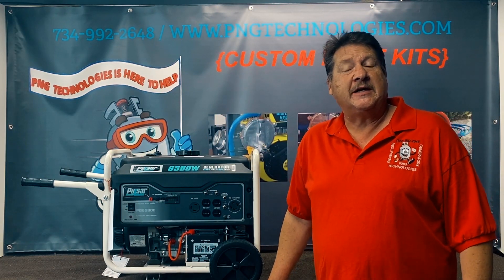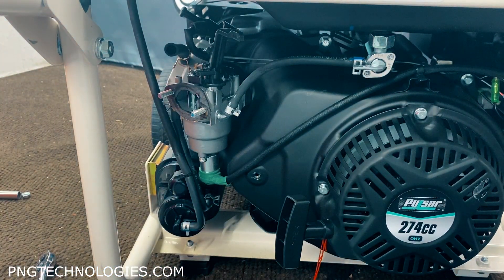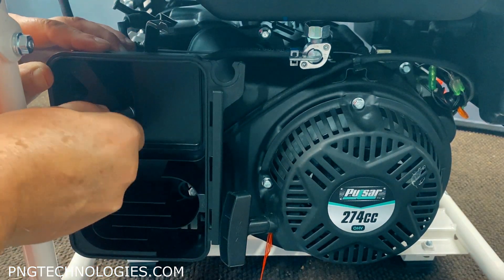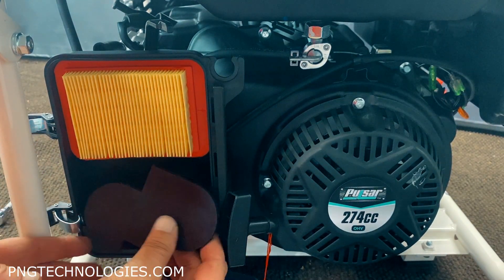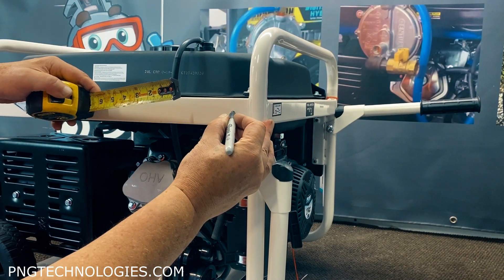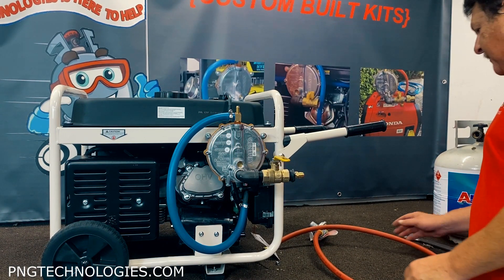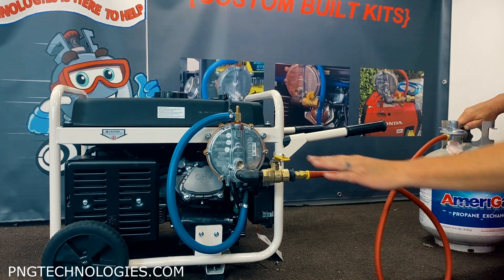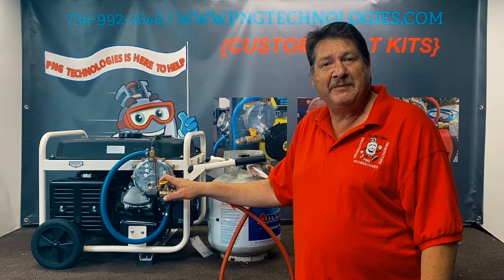Pulsar PG6580E Propane & Natural Gas Conversion | PNGtechnologies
PNG Technologies
Propane and Natural gas conversion for a Pulsar PG6580E. PNG Technologies will explain how to install a propane & Natural gas conversion kit.